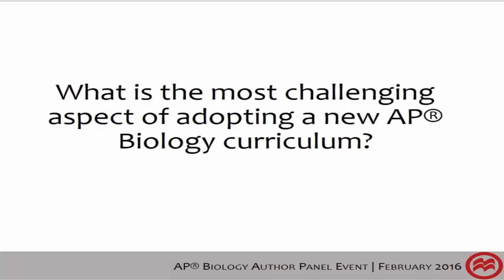AP® Biology Panel: Annotated Teacher’s Edition of Principles of Life (Part 4)